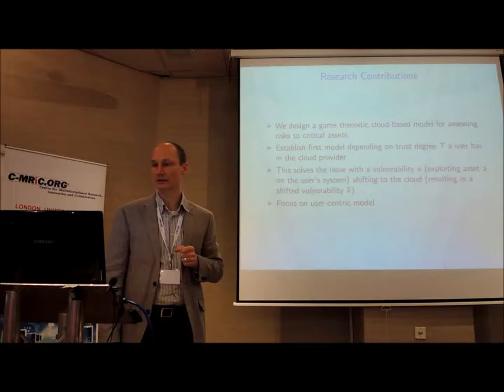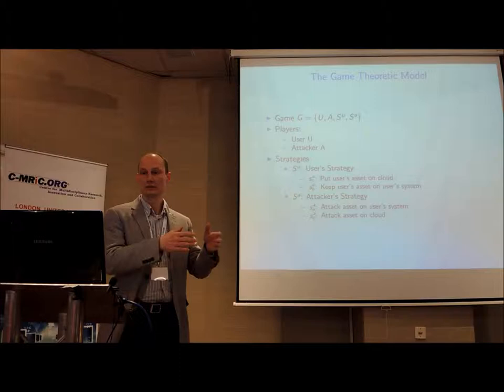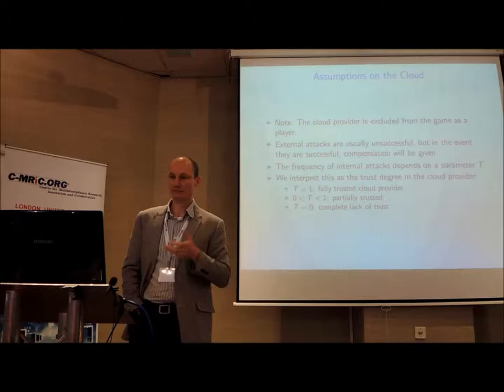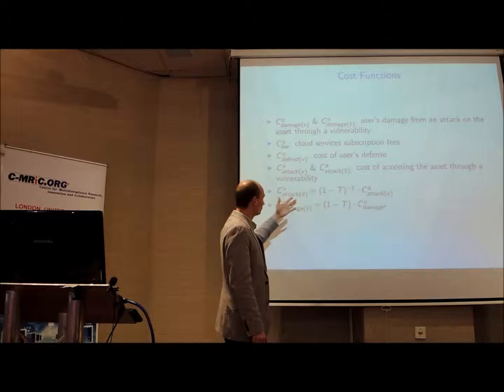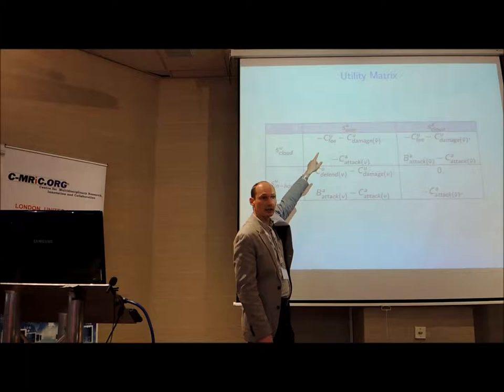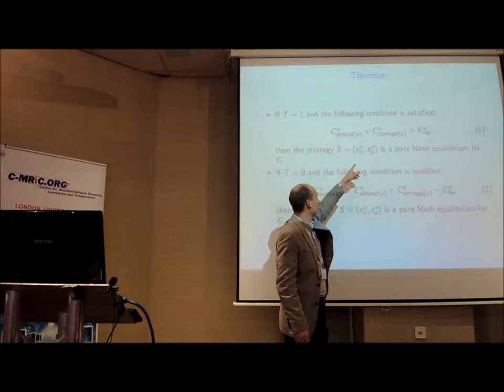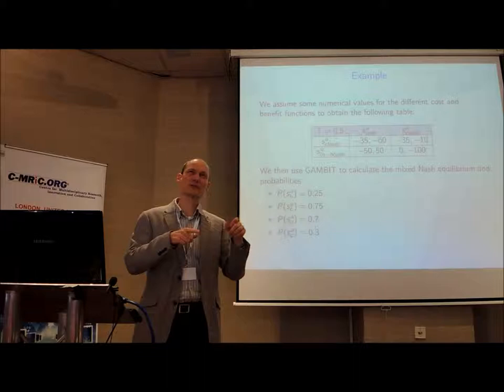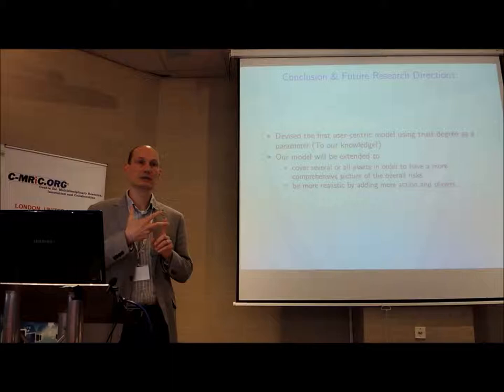Cyber Science 2015: Moving Assets to Cloud: A Game Theoretic Approach Based on Trust-Our Contribut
Cyber Science 2015: Moving Assets to Cloud: A Game Theoretic Approach Based on Trust-Our Contribution. Presented at Cyber Science 2015 - Joint and Co-located Conference in CyberSA, Social Media, Cyber Security & Cyber Incident Response. London, UK. June 8-9 2015